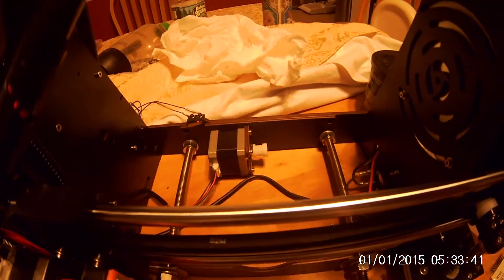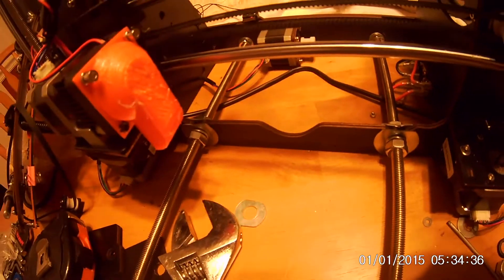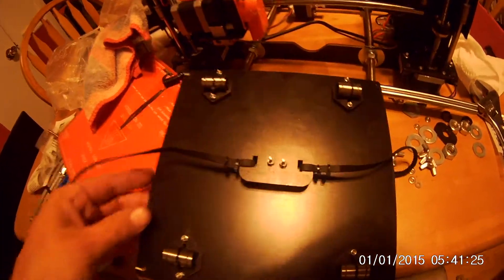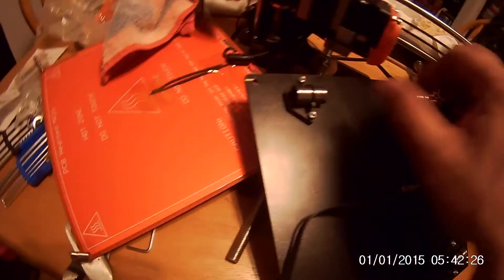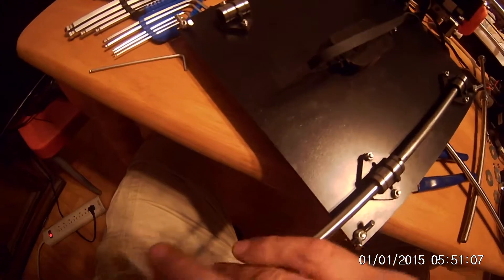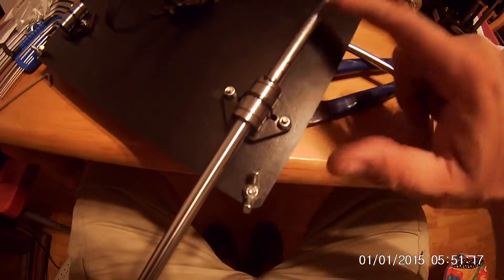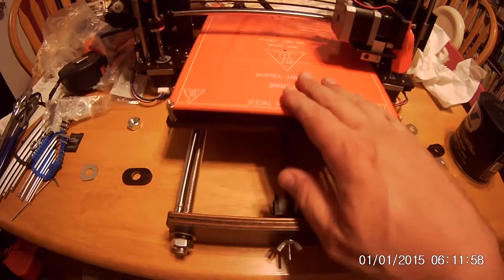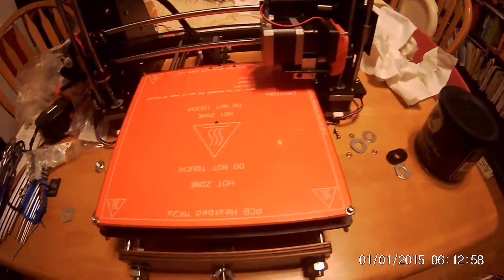$4 x Axis Fix for CTC i3 DIY Chinese 3d Printer prusia reprap etc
How to fix x axis wobble and stabilize your bed on a cheap chinese 3d printer.